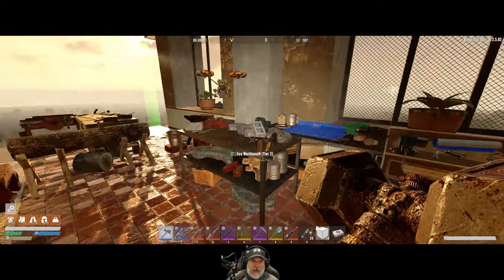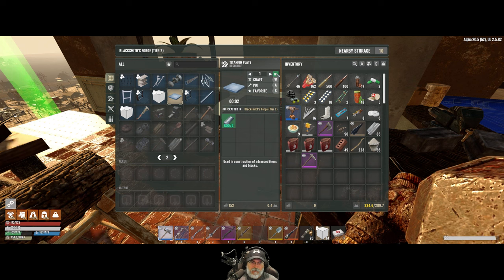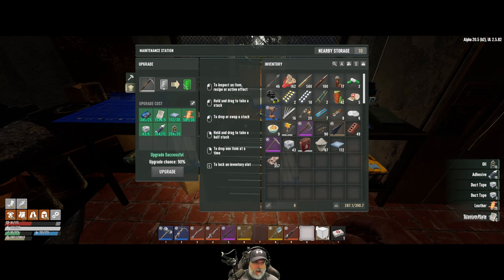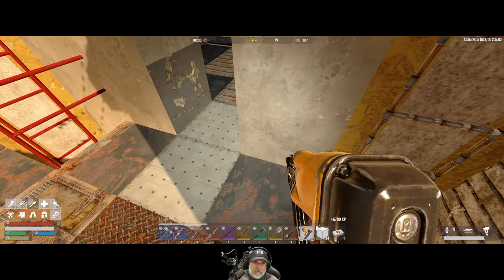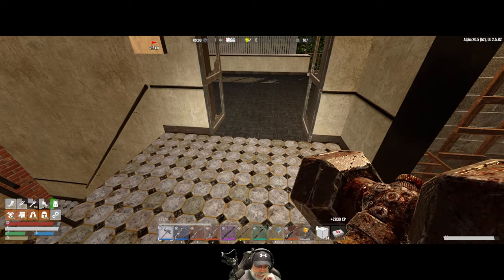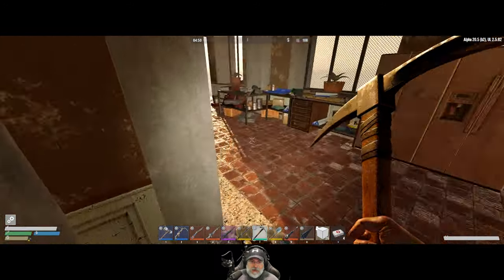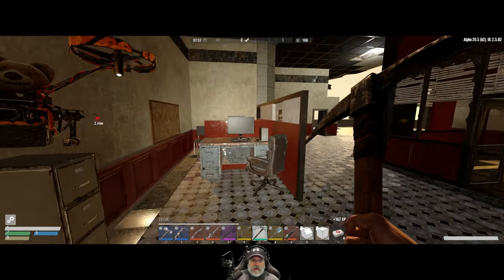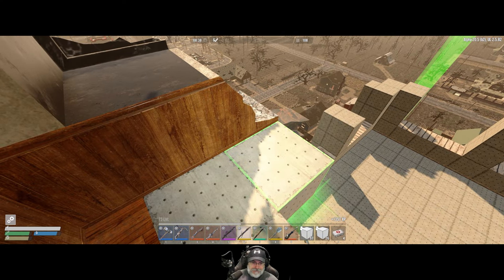7 Days to Die Undead Legacy Season 2 | E112 Getting the Lead Out